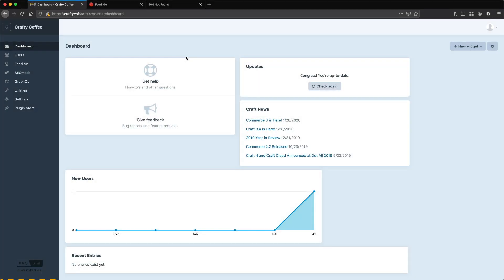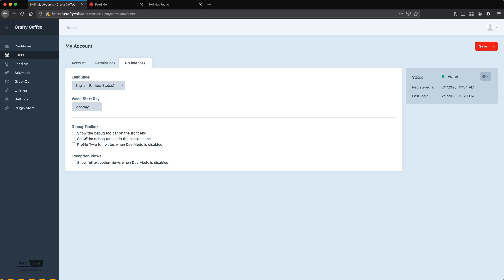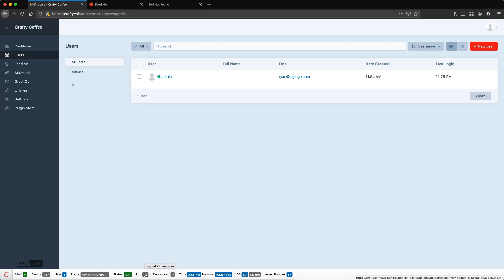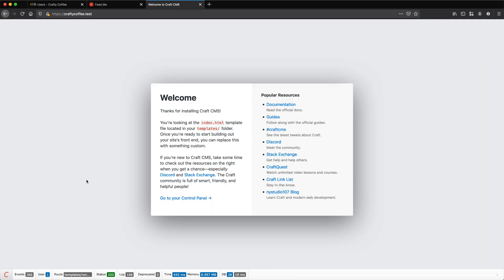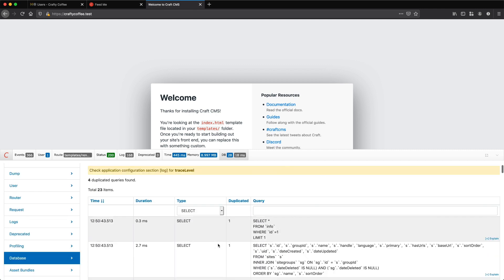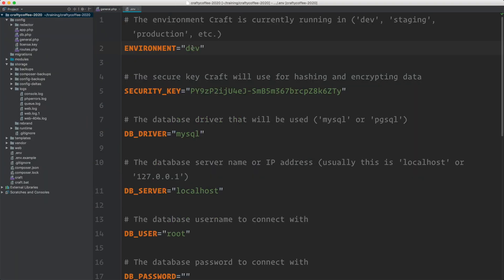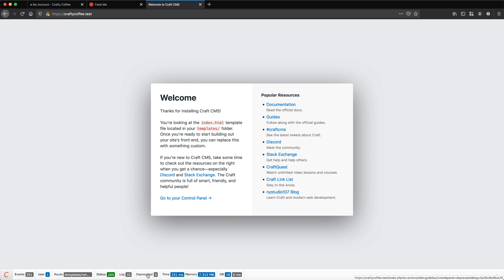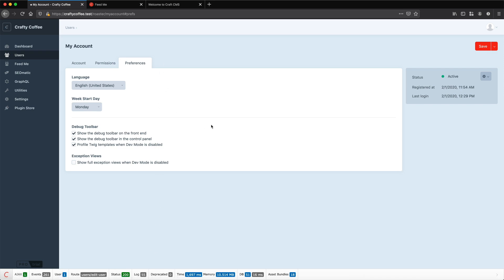Craft CMS Tutorial, Part 16: Debugging with the Yii Debug Toolbar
New in Craft 3 is the Yii Debug toolbar, which makes it easy to monitor our Craft site stats while we work. The Yii Debug Toolbar can be enabled per user, so you can use it on your live site without exposing sensitive debugging information to all visitors.